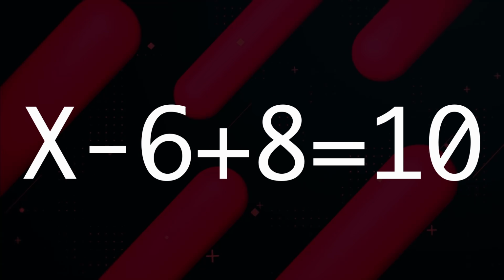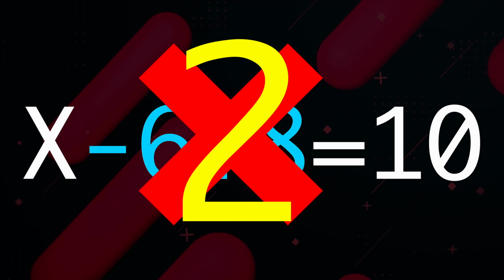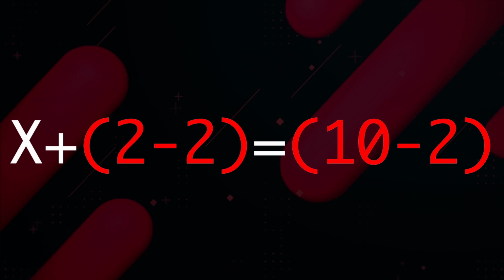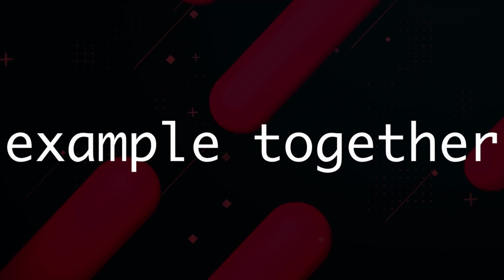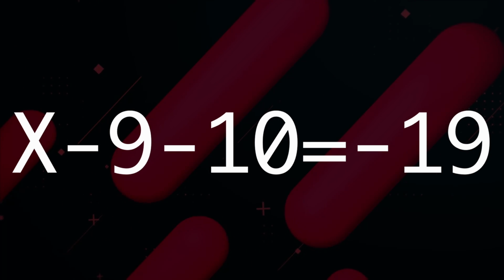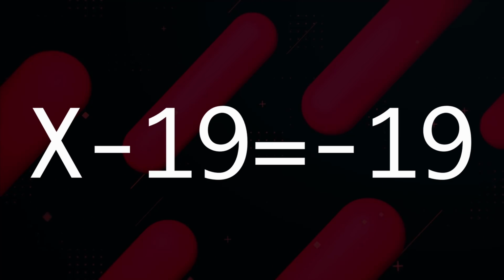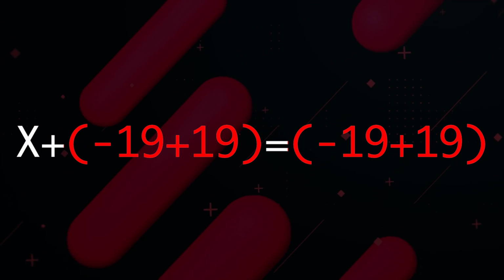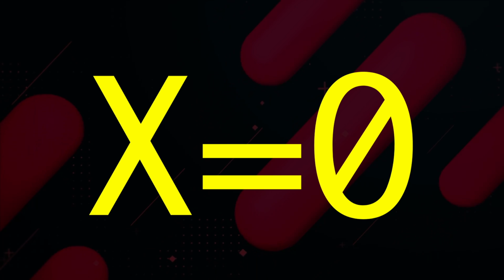Solve for X ft. Addition & Subtraction (Part 1) | SIMPLE Step by Step Guide | Pre-Algebra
As solving more and more math problems, sometimes you will be asked to find a missing piece to the puzzle, or better known as "X" to make both sides of the equal sign correct. In this simple step by step guide, I will show you how to solve for the variable "X" through addition and subtraction principles.
Hello, I am Learnscape and currently an upcoming high school senior for the 2022-23 school year.

Why should I teach you?
I’m an advent learner, looking to always learn new things everyday. I love helping people out with their problems and learning from my own as well. I would love to see people succeed and look forward to learning instead of dreading it everyday. My goal is to make learning as easy to learn as well as fun and engaging for kids of all ages.

What qualifies me?
I have taken rigorous courses throughout highschool such as…
AP Microeconomics
AP Macroeconomics (taking it in 2022-23)
AP Statistics (taking it in 2022-23)
AP Psychology